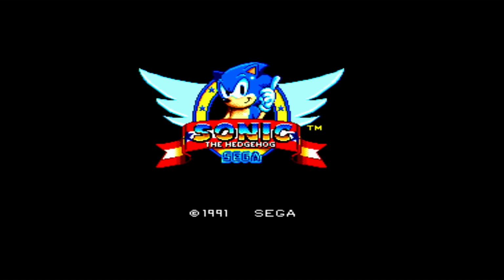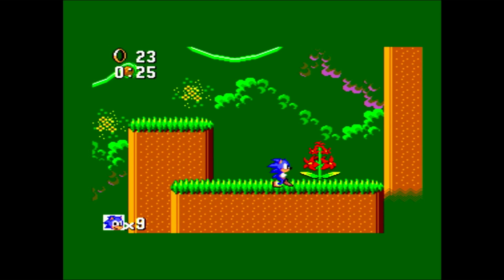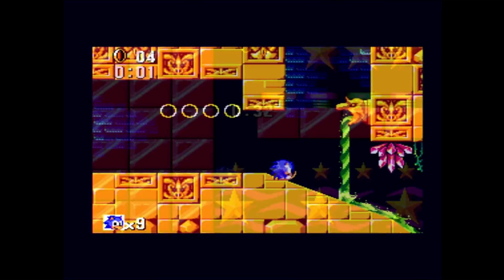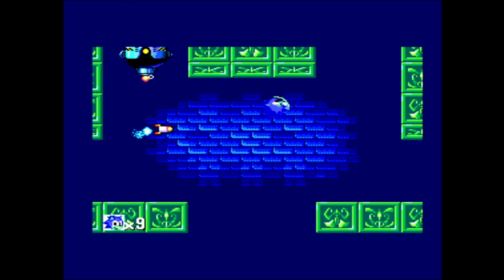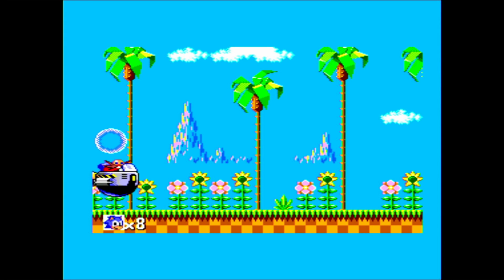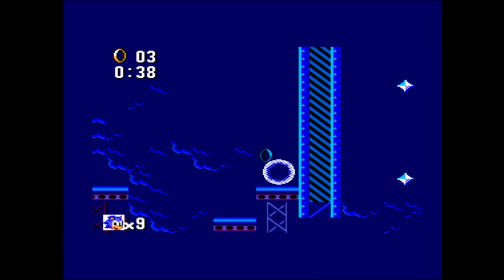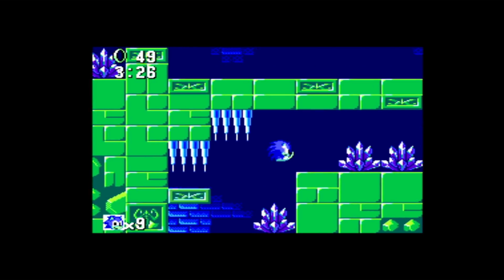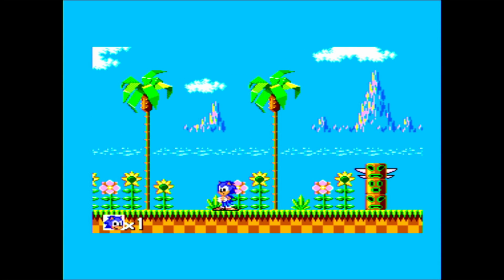Sonic the Hedgehog Review - Sega Master System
This weeks review is the 8 bit version of the classic Sonic the Hedgehog! Is Sonic as enjoyable to play now, as it was back in 1991?